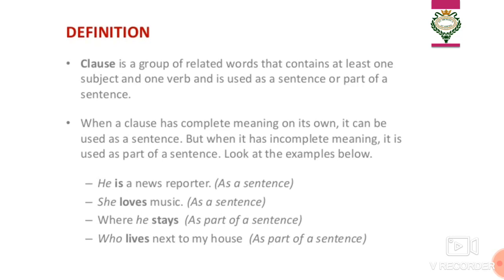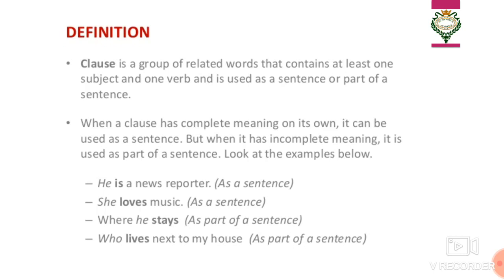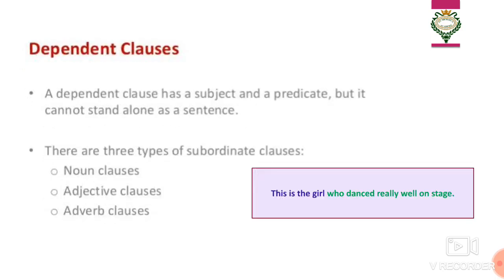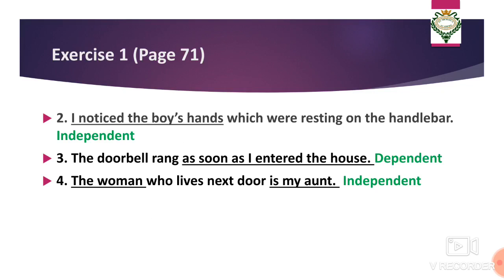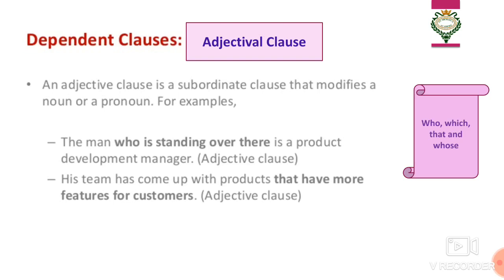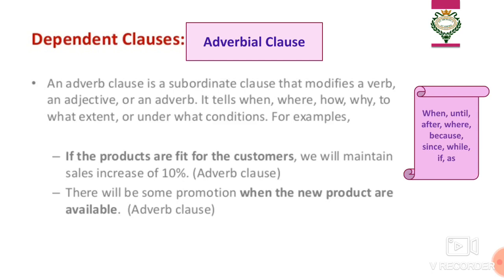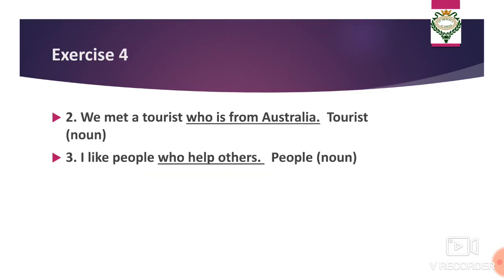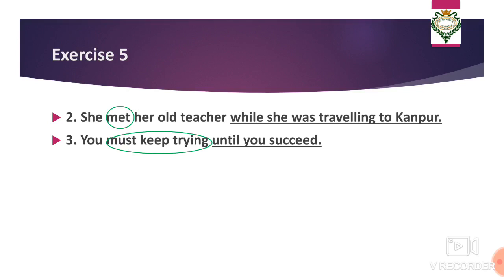Class V / English (Grammar) / Kinds of Clauses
St. Michael's Academy/Class V / English (Grammar) / Kinds of Clauses